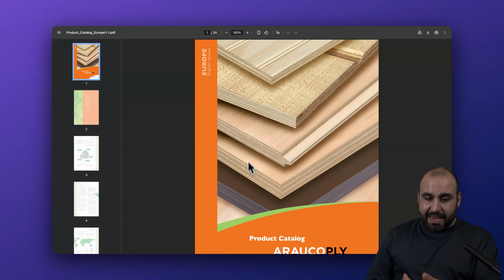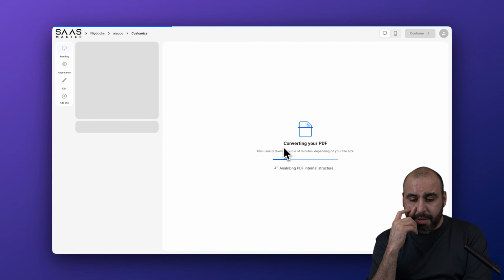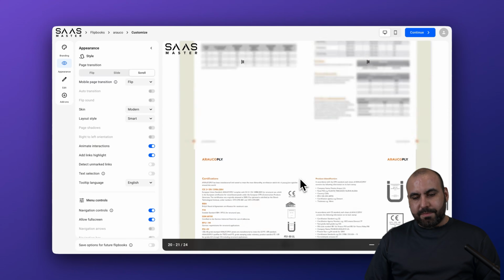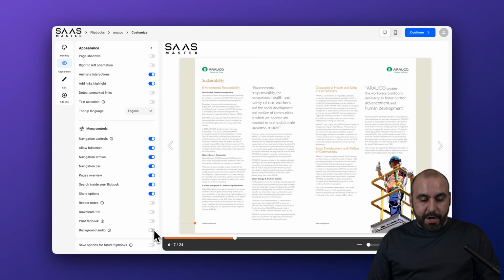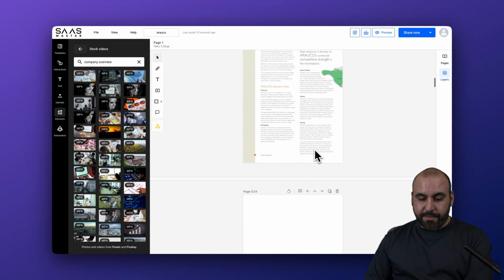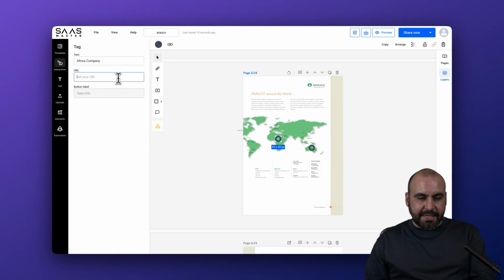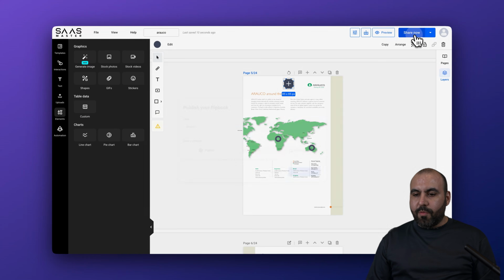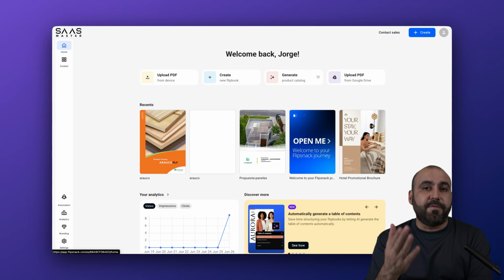I Turned a Boring PDF Into an Interactive Flipbook Using Flipsnack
Are you still sending boring, static PDFs to your clients and expecting them to stay engaged? It's time to upgrade. In this video, I show you how to use Flipsnack to transform ordinary, flat PDF documents into highly interactive, stunning digital flipbooks complete with embedded videos, clickable links, navigation tables, and custom branding.

We walk through the entire upload process and dive deep into the design customizer—adjusting accent colors, background textures, and mobile page transitions (like the classic flip sound). You'll also see Flipsnack's incredibly powerful vector editor in action, which allows you to click, move, and edit individual layers of a complex PDF map or template directly within the platform. Finally, we look at the publishing options—including embed codes and custom QR codes—and explore the robust analytics dashboard that tracks impressions, clicks, average read time, and even captures new leads right from your document.

SEO Timeline
00:00 The problem with plain PDFs: Introducing Flipsnack interactive flipbooks
00:28 Side-by-Side Comparison: Flat PDF vs. an interactive digital catalog
00:54 Uploading your document and analyzing processing speeds
01:34 Customizing branding: Setting accent colors, custom backgrounds, and presets
01:58 Adjusting page transitions: Flip mode vs. slide and scroll layouts
02:31 Configuring user controls: Search bars, download permissions, and navigation arrows
03:12 Inline PDF Editing: Embedding stock overview videos directly onto a page
04:03 Deep Dive: Editing advanced vector graphics and layers (map customization example)
04:43 Adding interactive hotspots, custom captions, and multimedia slideshows
05:30 Privacy Settings: How to publish your flipbook as public, unlisted, or private
05:57 Sharing features: Generating links, embed codes, and print-ready QR codes
06:07 Tracking performance: Reading views, click-through rates, and lead generation analytics